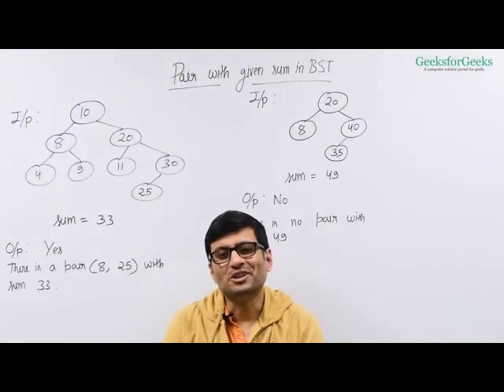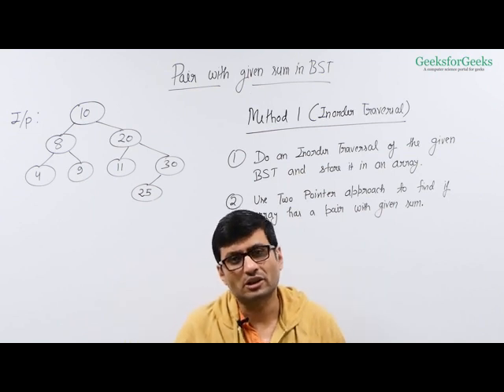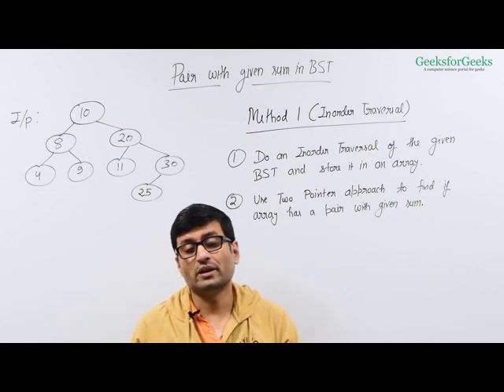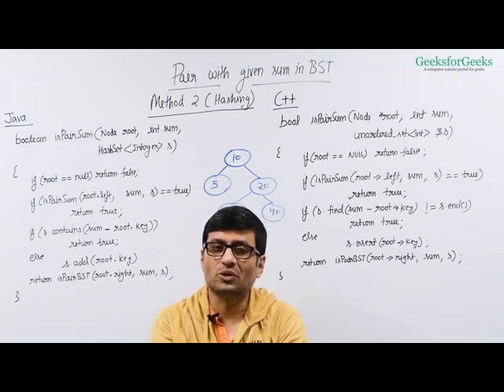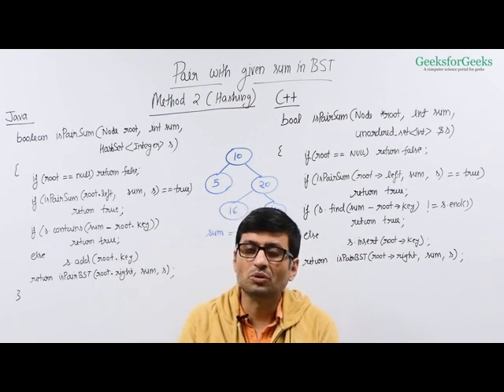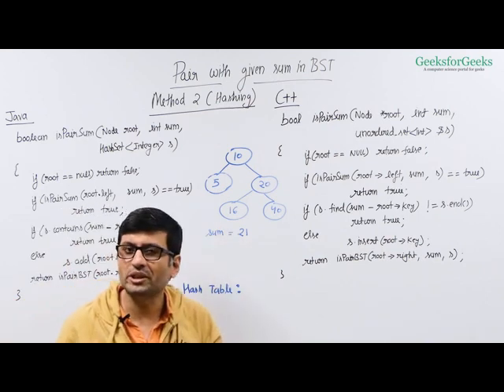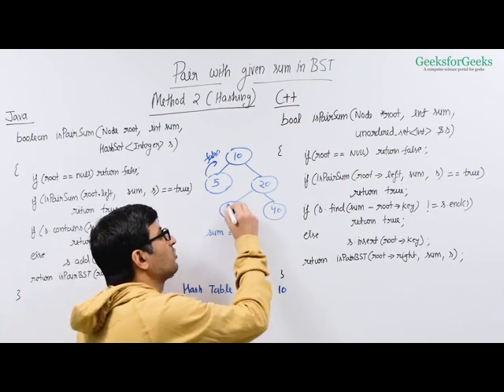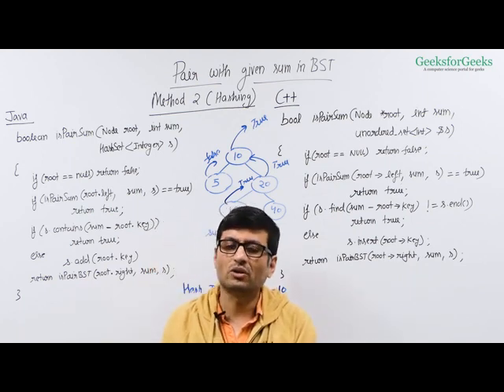pair with given sum in BST